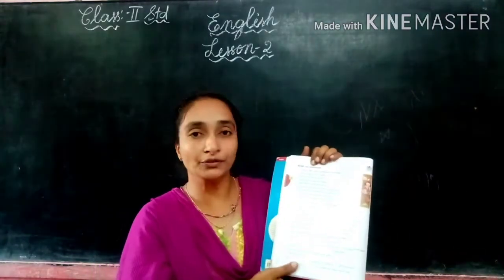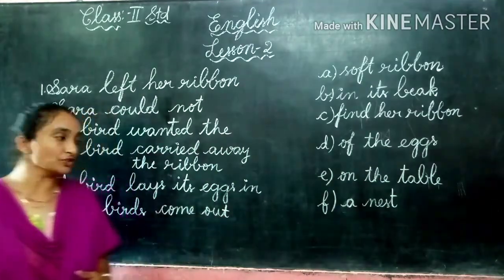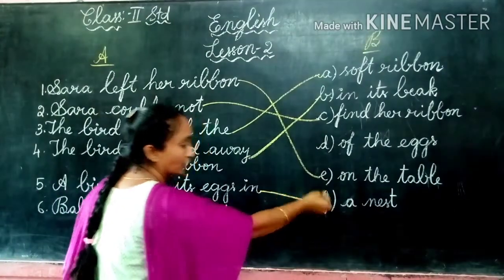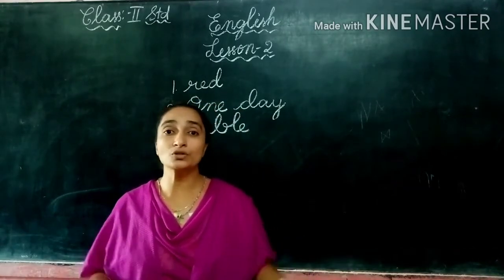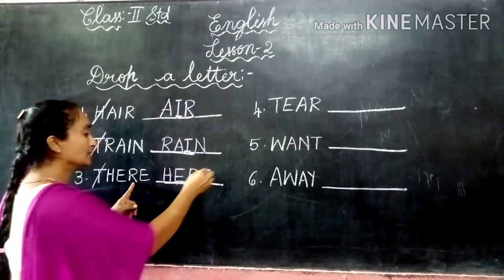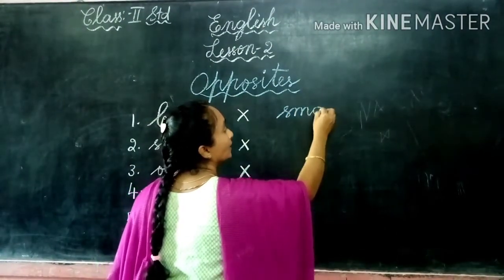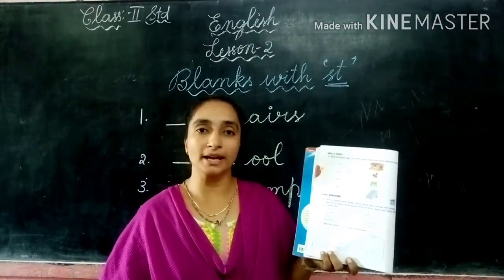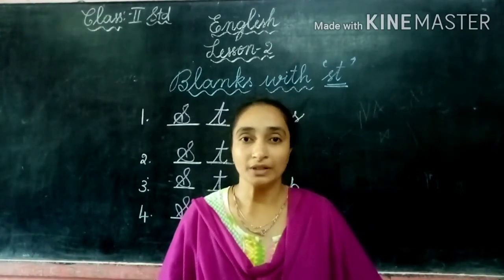LESSON 2 / PART 3 / SAMI .SK